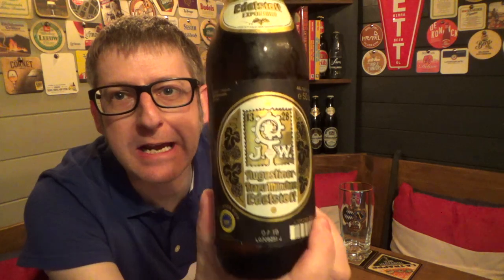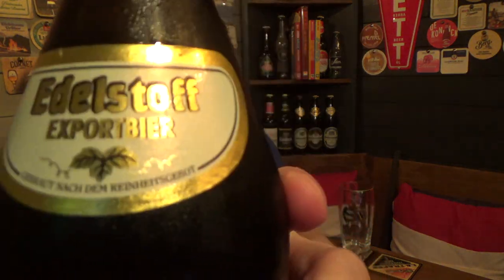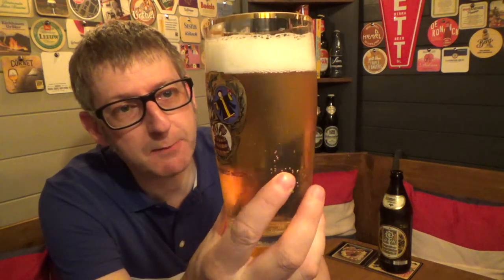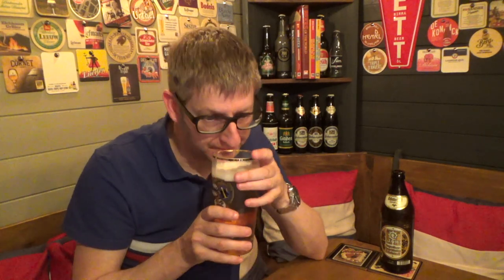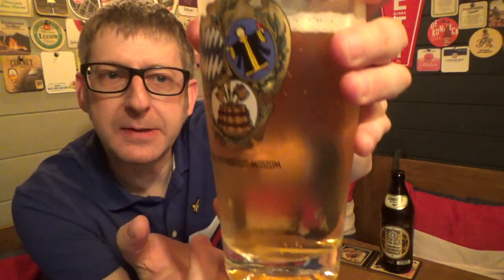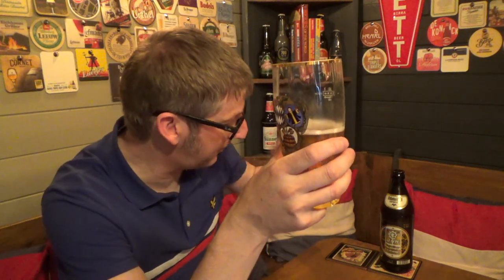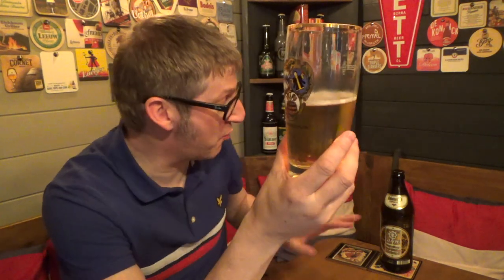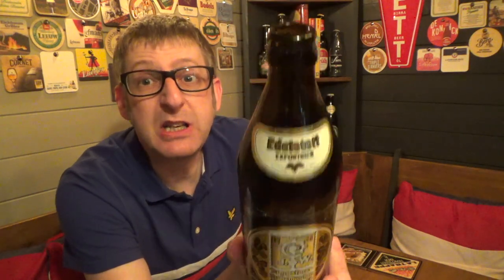Augustiner Bräu Edelstoff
This video is about Augustiner Bräu Edelstoff.

▬ SOCIAL MEDIA ▬

▶ Spiegelau Beer Tasting Kit
▶ Spiegelau Craft Beer Tasting Kit
▶ Spiegelau Pilsner Glass
▶ Rastel Teku Glasses
▶Kolsch Glasses

▬ STAY UP-TO-DATE! ▬

Have a fantastic day & Beer is the Answer? But i cannot remember the Question!